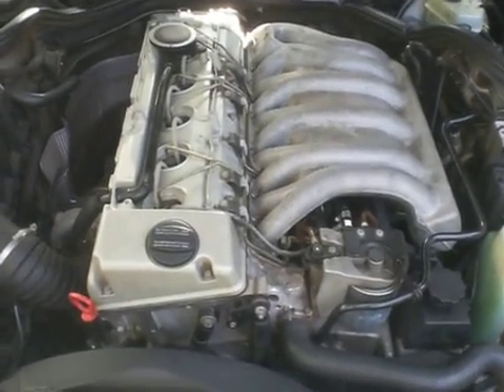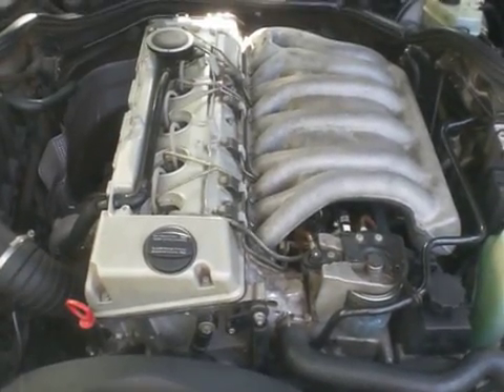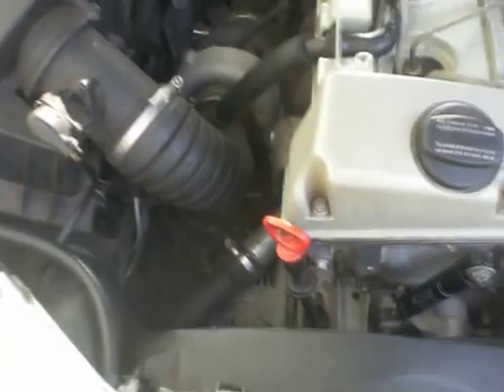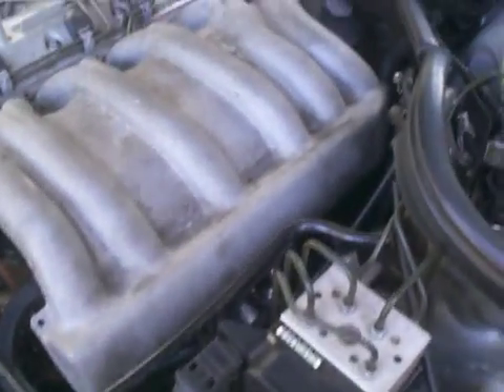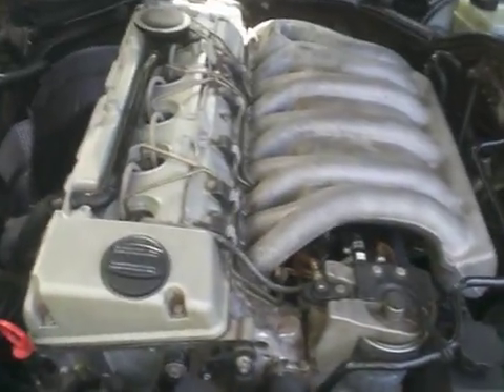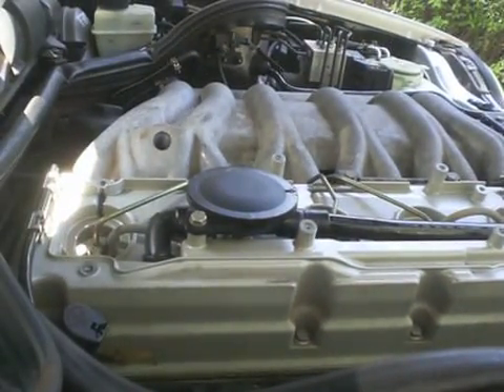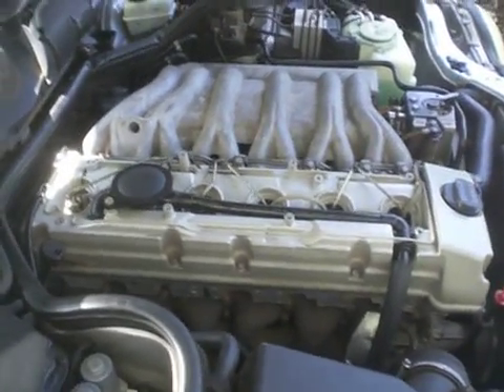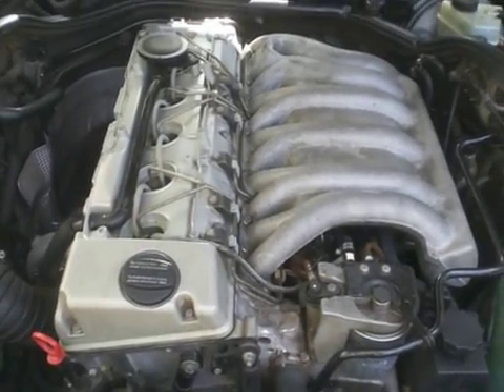Mercedes-Benz OM606 Turbodiesel Engine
99 Mercedes-Benz W210 E300 Turbodiesel with 150kmiles. OM606.962 turbocharged intercooled 3.0 liter 24 valve diesel engine, 174 hp@4400 rpm, 243 lb-ft @ 1600 rpm.